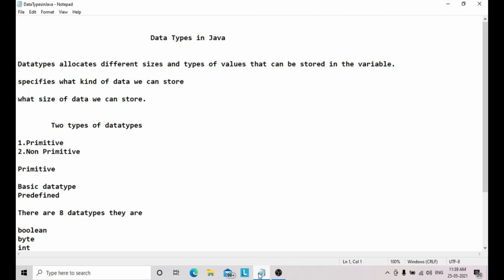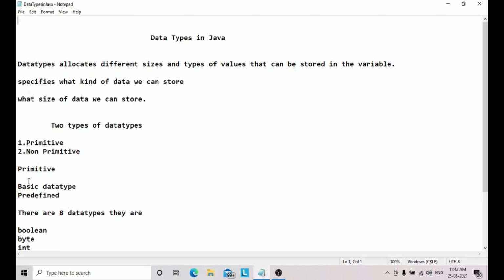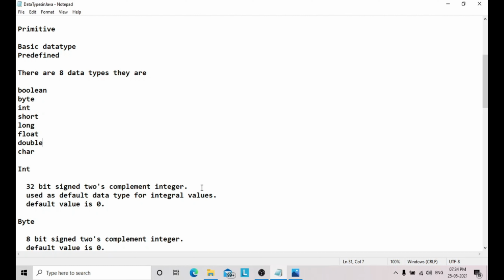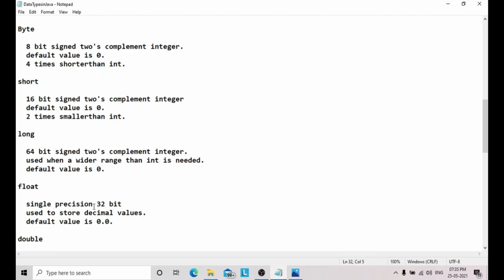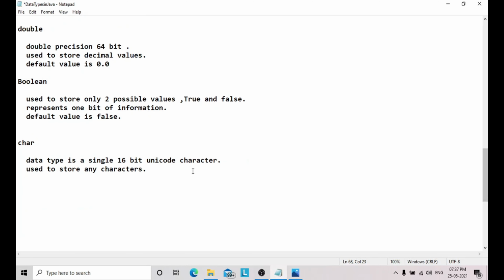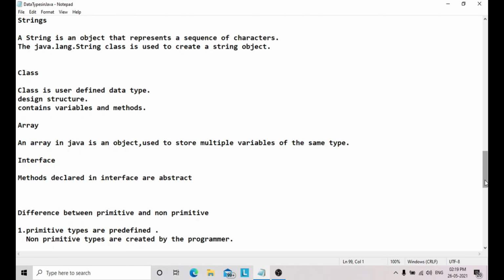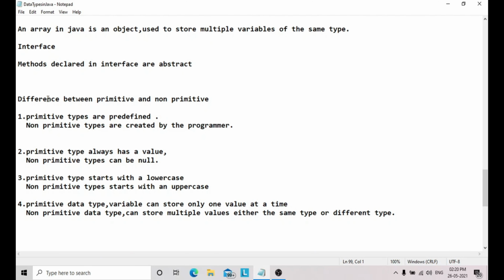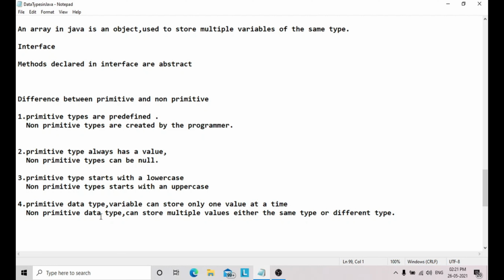Java | Data Types